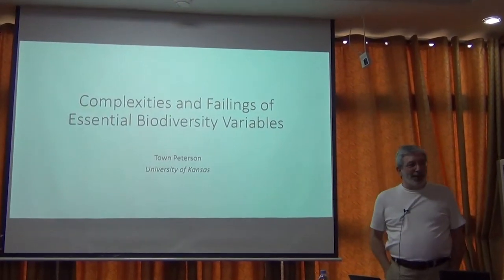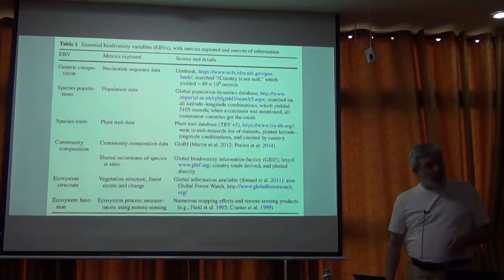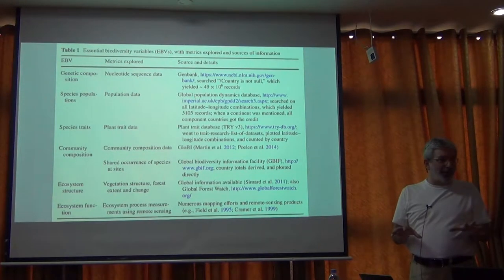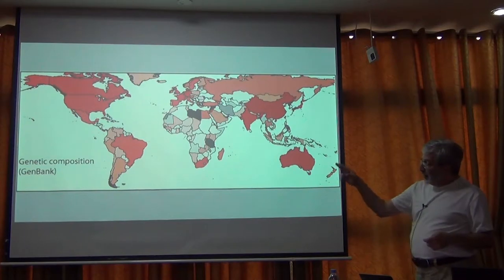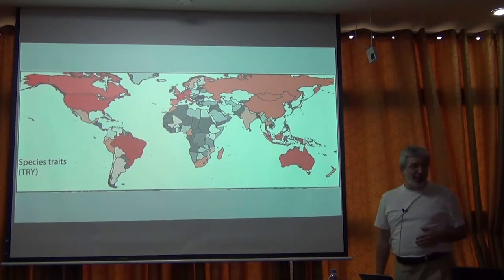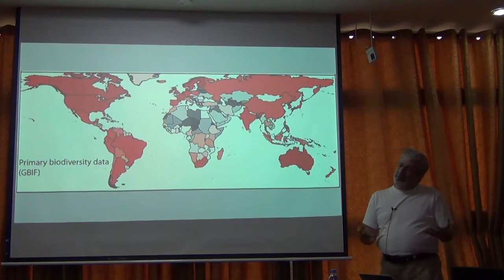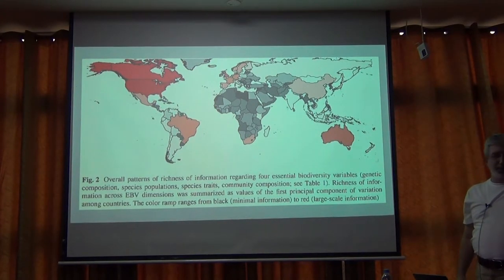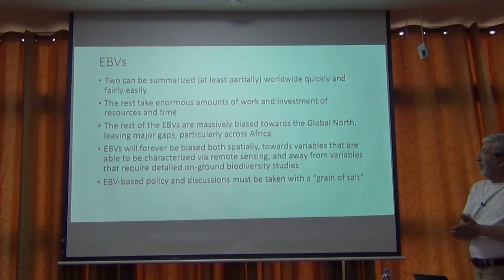BITC2 - ESS/EBV Course - EBV Wrap-up